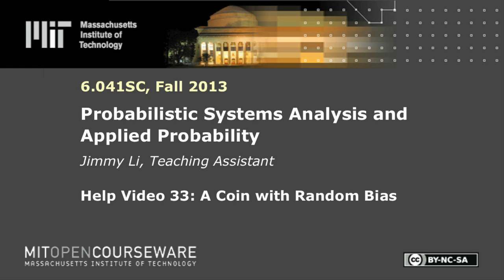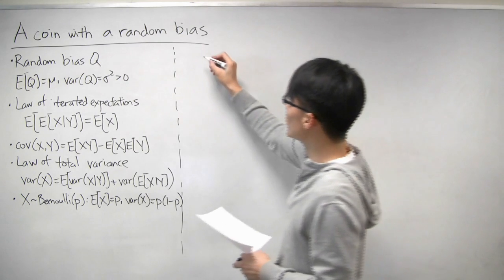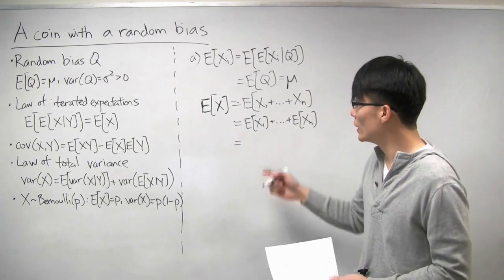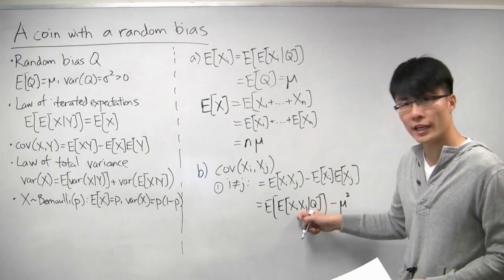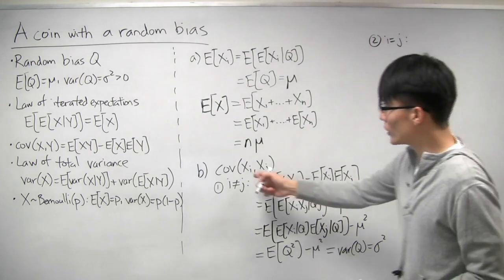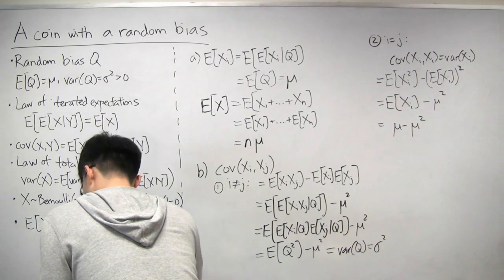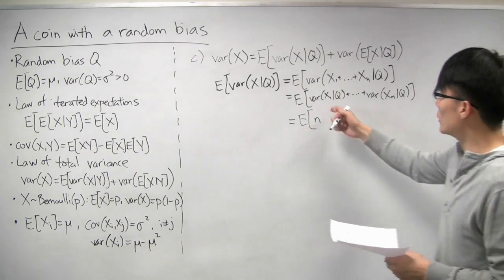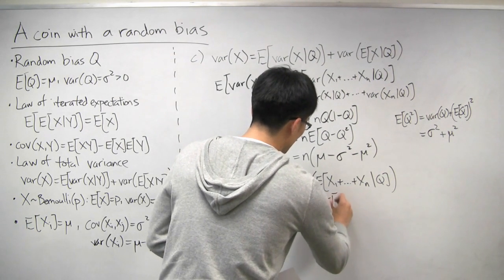A Coin with Random Bias